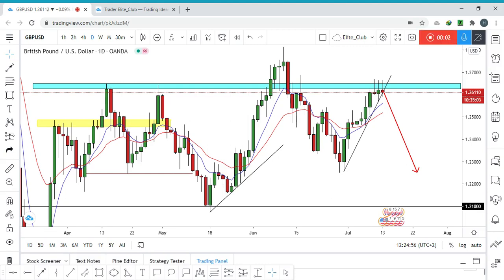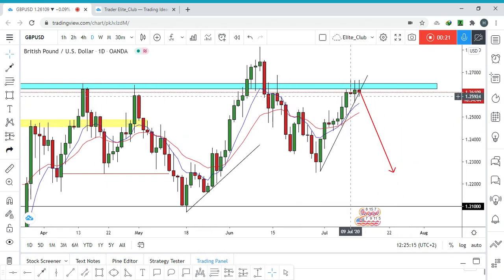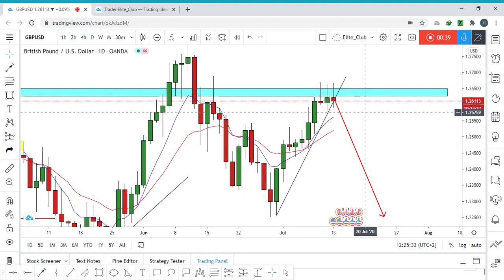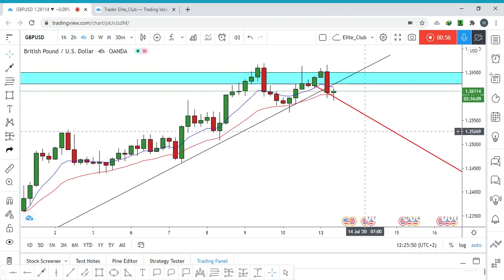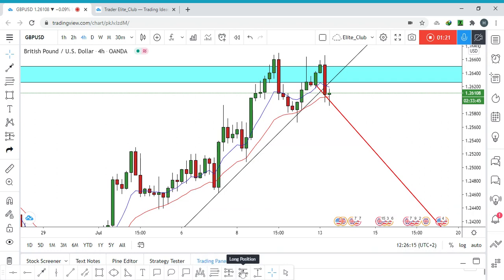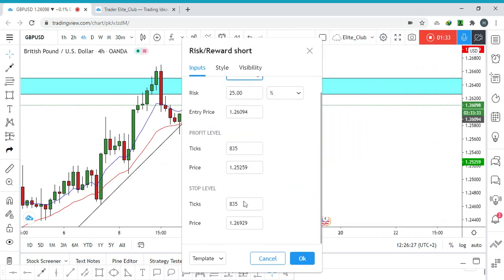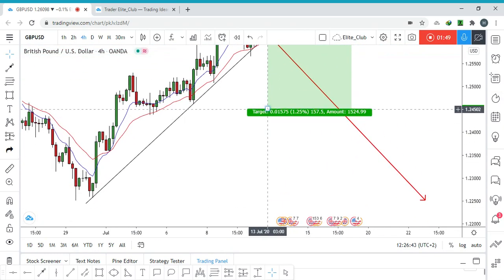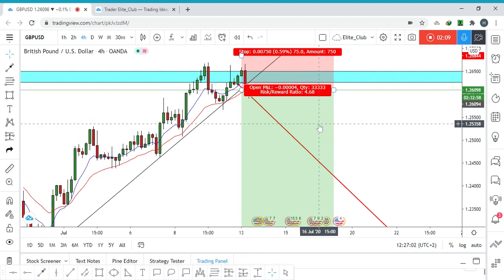GBP/USD: Perfect Entry .. Enter Right Away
New entry on GBP/USD don't miss it